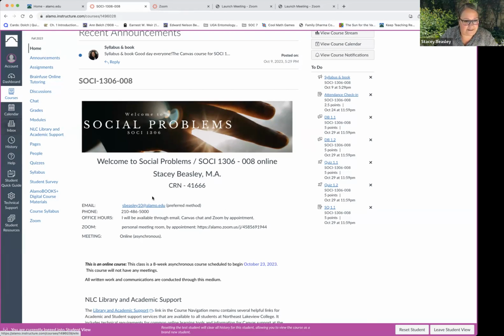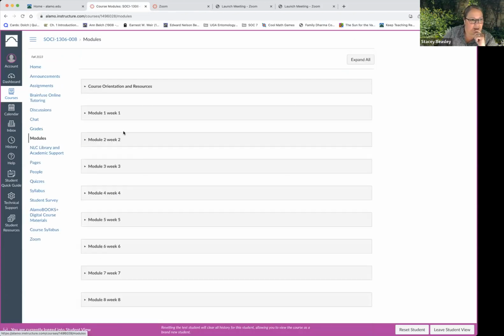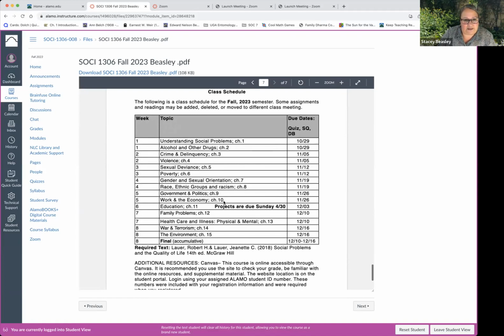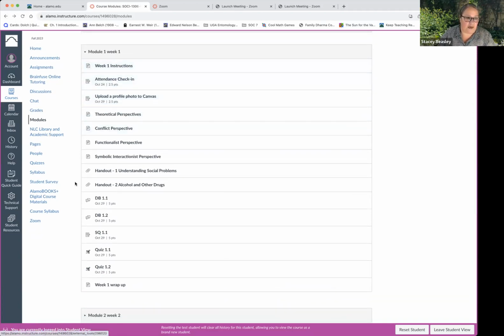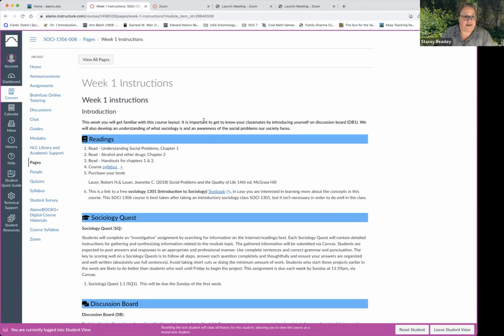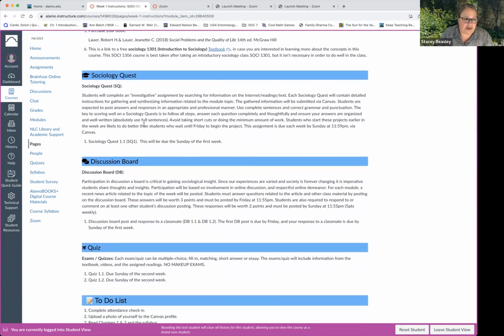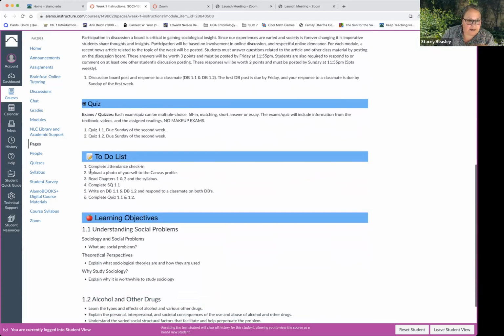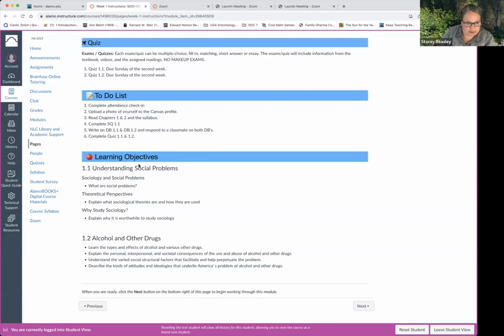Welcome to Social Problems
SOCI 1306